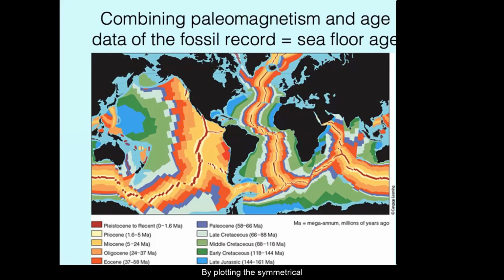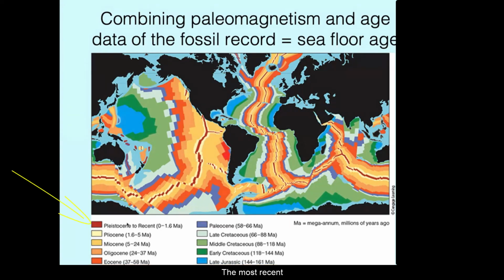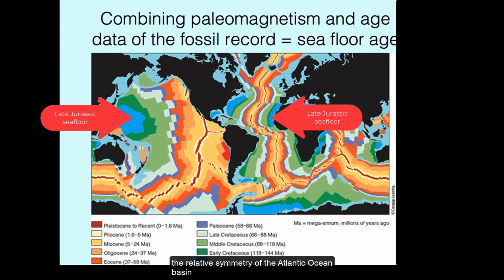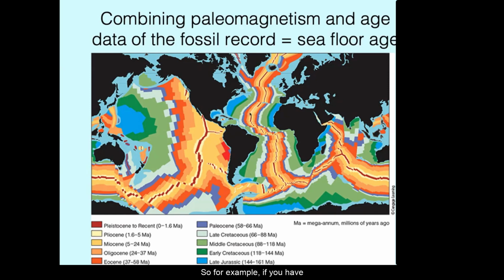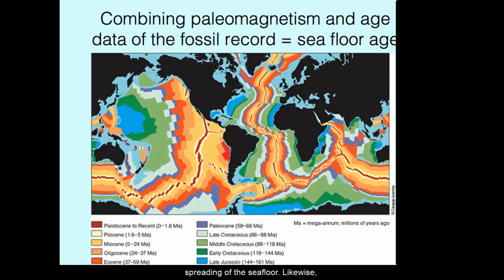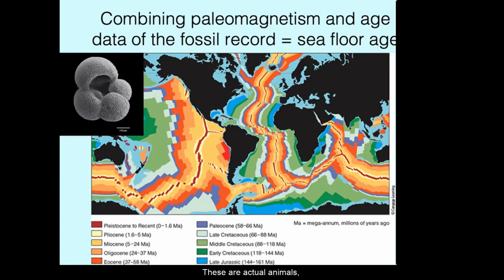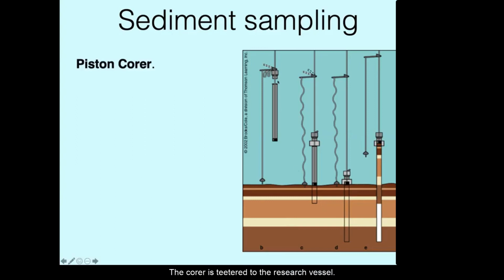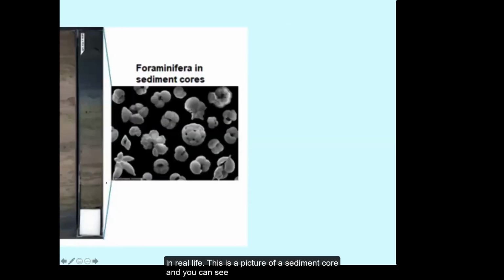Dating the seafloor